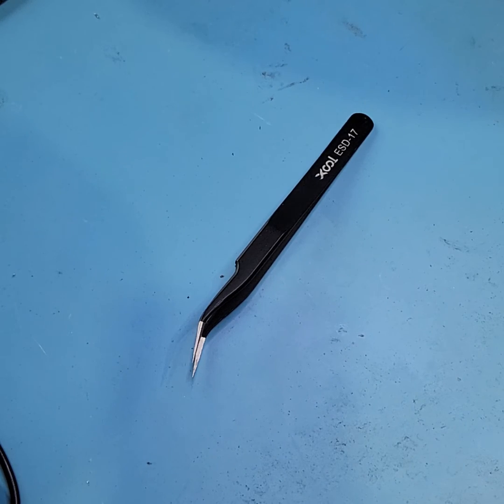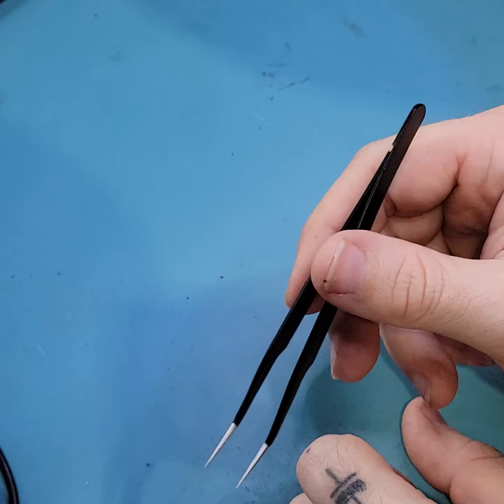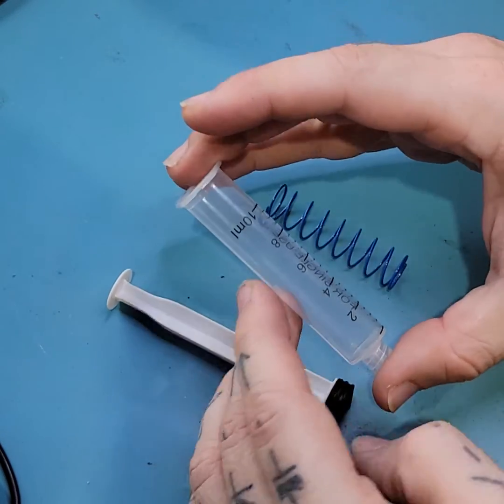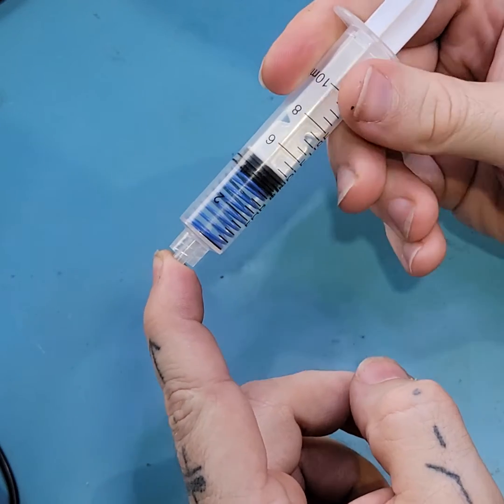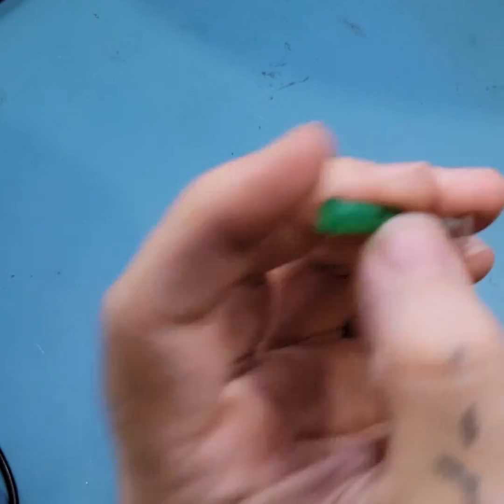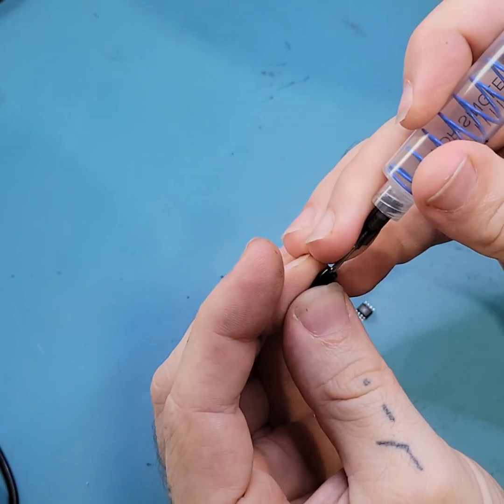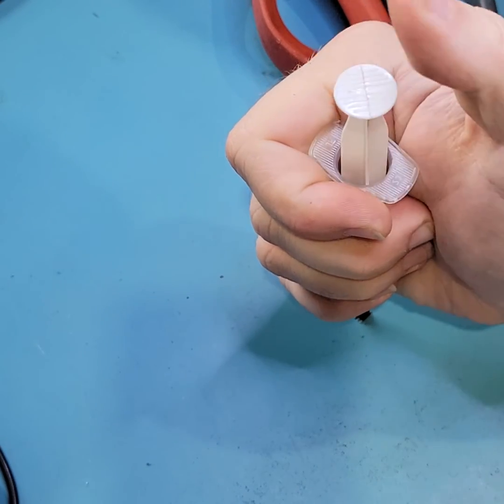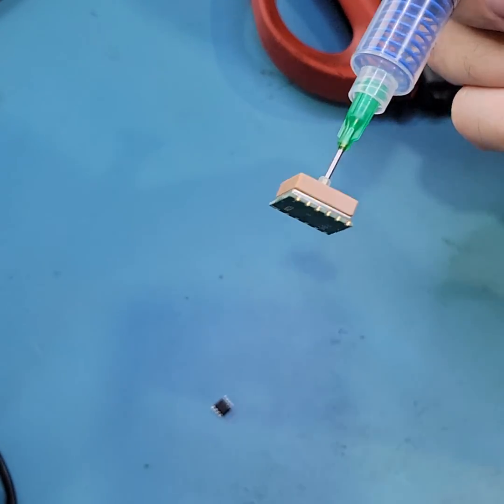DIY Vacuum Pen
Make a quick and dirty vacuum pen for hand placing components that are difficult to grasp with tweezers